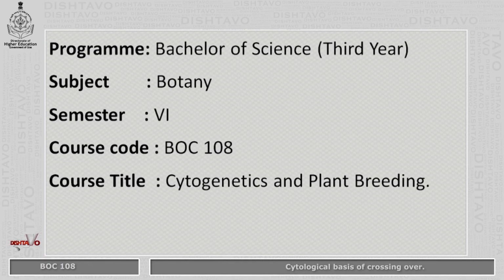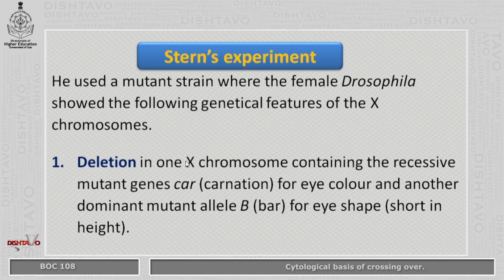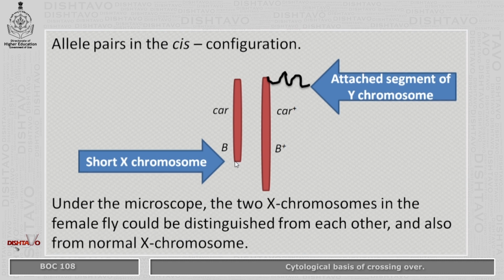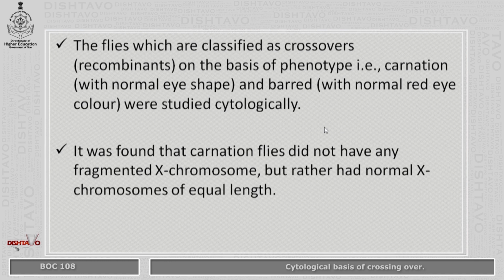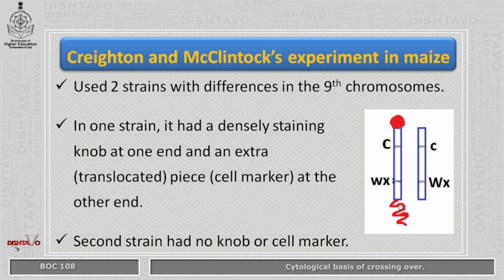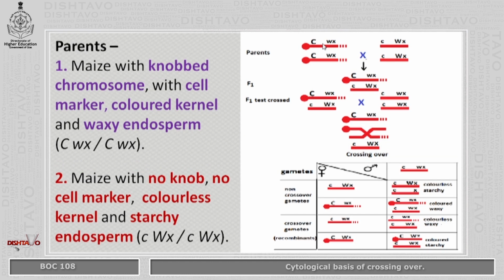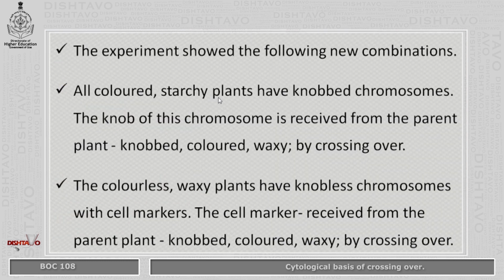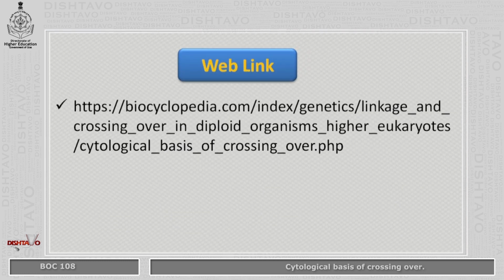20 || BOC 108 || Linkage, Crossing Over and Chromosome Mapping || Cytological basis of Crossing Over